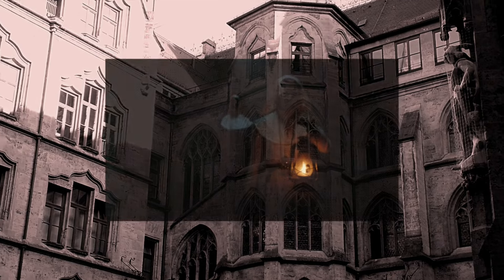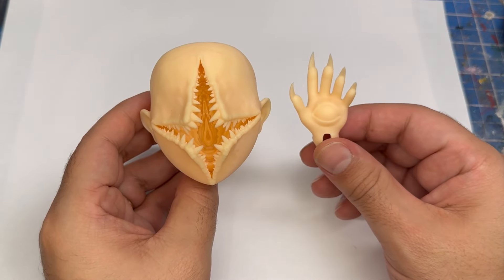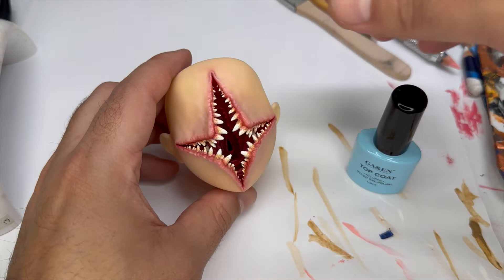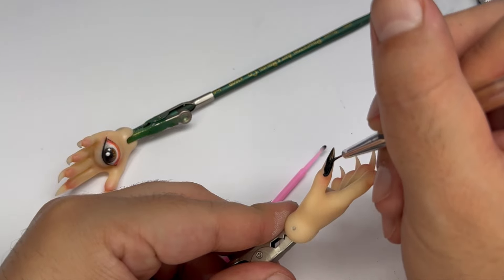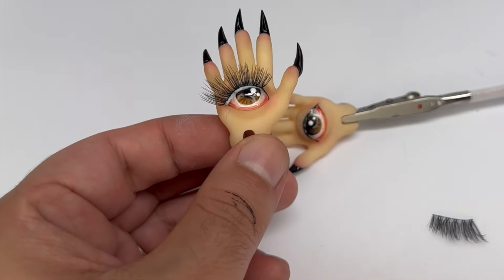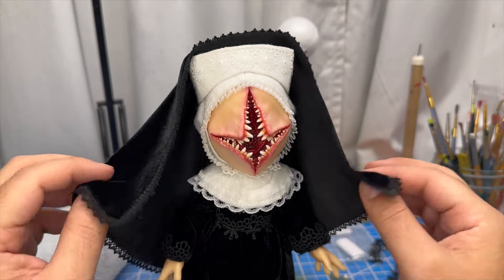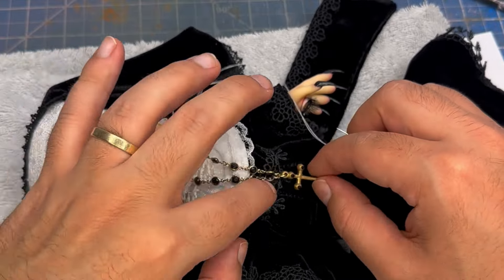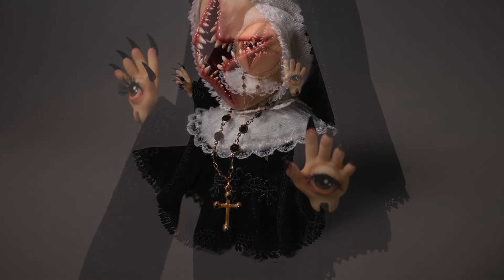DEMON NUN CUSTOM BJD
CUSTOMIZING MY OWN BJD!!

3D PRINTED RESIN BALL JOINTED DOLL!!!

 DOLL USED (BODY / FACE):
- HONEY / CROSS DEMON

CUSTOM DOLLS ARE NOT FOR CHILDREN OR PLAY! THIS KIND OF DOLL IS MEANT FOR DISPLAY ONLY!!

TOOLS /SUPPLIES USED:

- MY OWN 3D FILES

- DOLL CREATED AND DESIGNED IN BLENDER

- ELASTIC CORDING

- WIRE

- UV RESIN / UV LIGHT

- ELEGOO 3D PRINTER / WASH & CURE MACHINE

- MR. SUPER CLEAR MATT

-ACRYLIC PAINT

- FABRIC / EMBELLISHMENTS